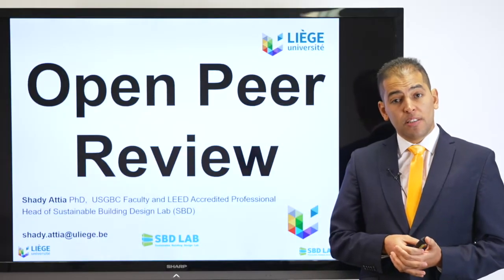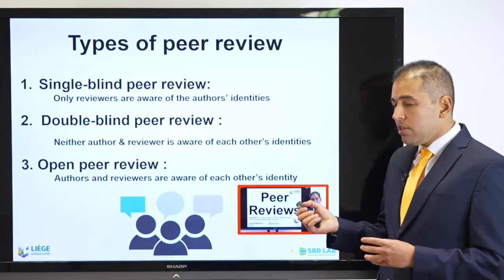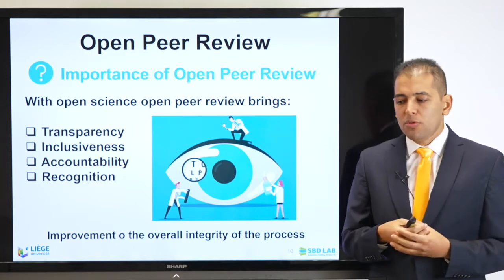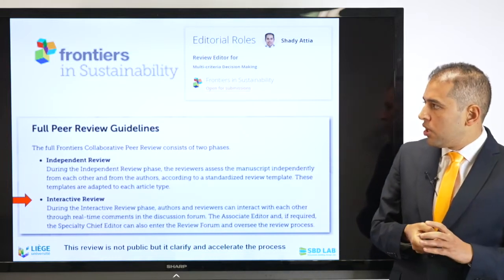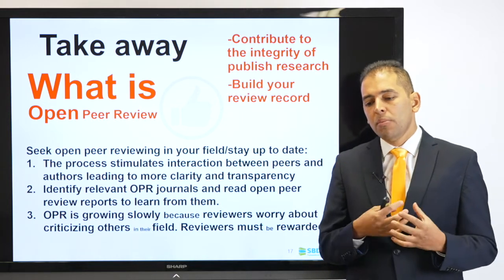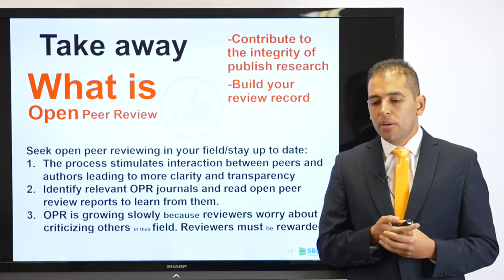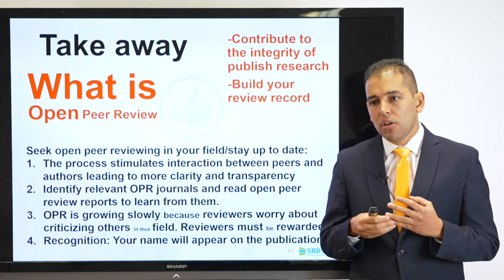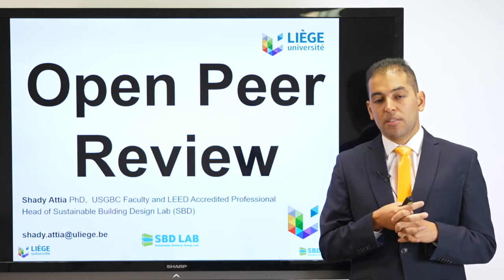Open Peer Review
Open Peer Review (OPR) is any scholarly review mechanism providing disclosure of author and referee or reviewers' identities to one another at any point during the peer review or publication process. Reviewers' identities may be disclosed to the public. This is in contrast to the traditional peer review process, where reviewers remain anonymous to anyone but the journal's editors, while authors' names are disclosed from the beginning.
Open Peer Review is an important aspect of Open Science. Opening up what has traditionally been a closed process increases opportunities to spot errors, validate findings, and increase our overall trust in published outputs.
This video aims to 1) understand the meaning and value of open peer review for journals and 2) encourage researchers to publish in open peer review journals.
OPR is not perfect and does not mean that all bias will be eradicated or that senior researchers will not retaliate if younger researchers criticize their work. It will, however, make such occurrences more open and can lead to reviewers' reputations being damaged when they act inappropriately.

1. Introduction to OPR  0:36
2. Benefits of OPR 02:13
3. How to become a reviewer 04:48
4. Take Away 06:21